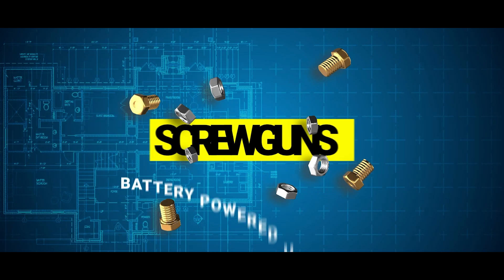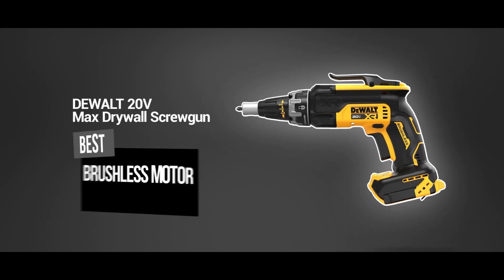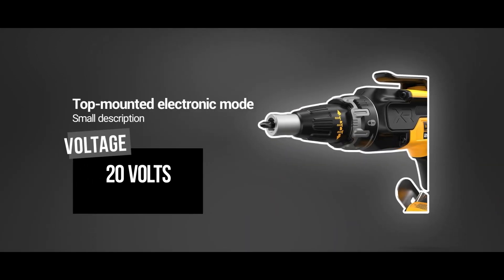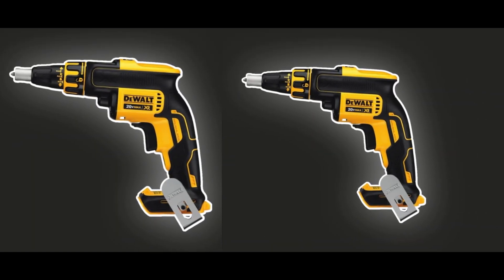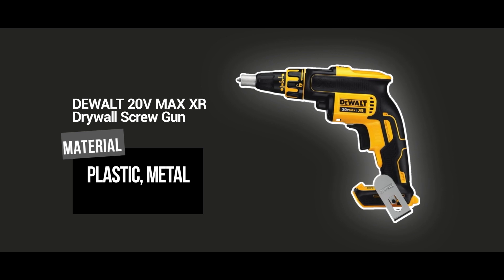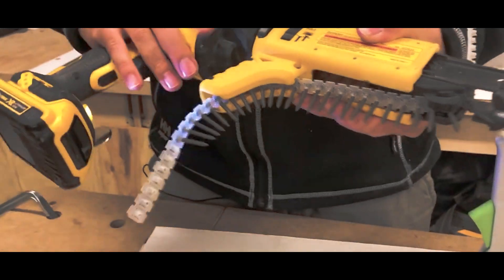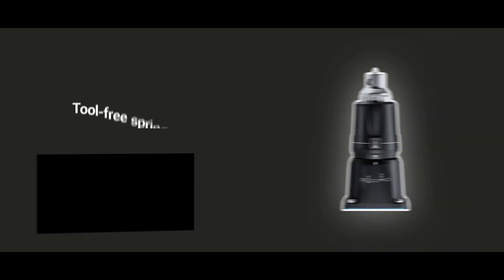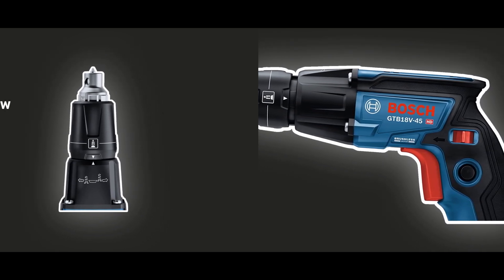04 Affordable Battery-Operated Screw Guns Under $200 Review 2023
In this video, we take a look at the top battery-powered screw guns that you can buy for under $200. These power tools are perfect for DIY projects around the house and are budget-friendly options for those looking for an affordable yet powerful screw gun. We review and compare the different models and give you a buyer's guide to help you make an informed decision. Whether you're a professional contractor or a DIY enthusiast, these screw guns are sure to make your work easier and more efficient. So, if you're looking for a cost-effective and reliable screw gun.

01-DEWALT 20V Max gun
02- DEWALT 20V MAX XR  Drywall Screw gun
03- DEWALT Drywall Screw Gun Collated Attachment
04- The BOSCH GTB 45N 18 Volt Screw gun

Please note that we only recommend products that we believe in and that we have personally used or tested. We are a participant in the Amazon Services LLC Associates Program, an affiliate advertising program designed to provide a means for us to earn fees by linking to Amazon.com and affiliated sites. Thank you for supporting our channel and helping us continue to bring you valuable content.